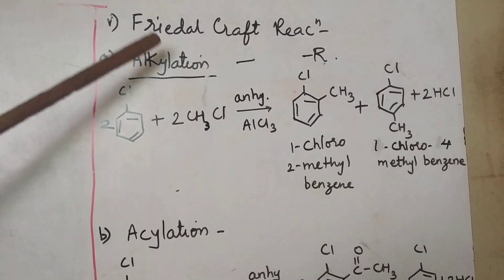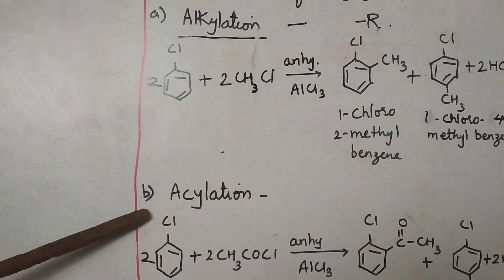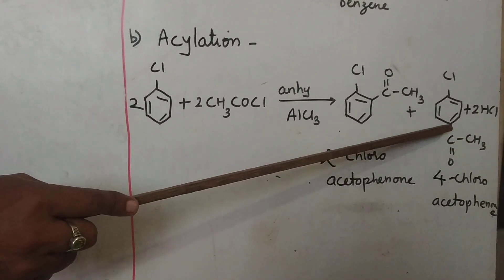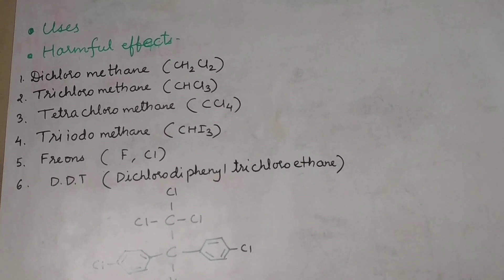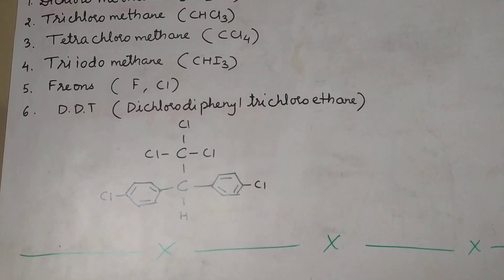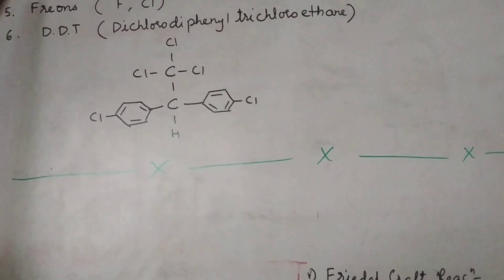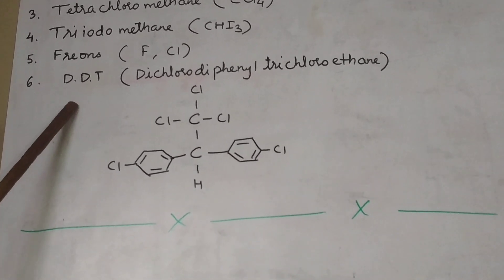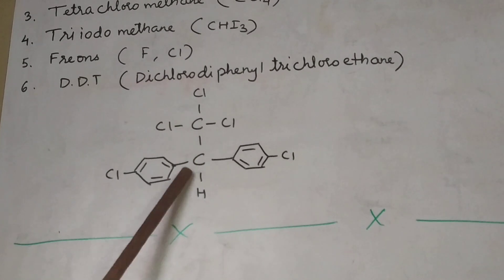Halogen derivative- Friedal Craft Reaction